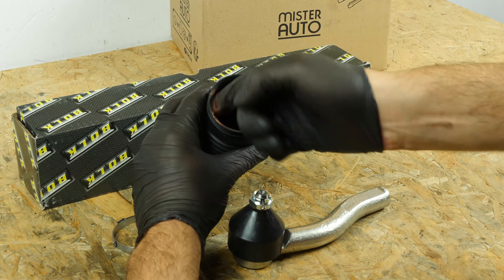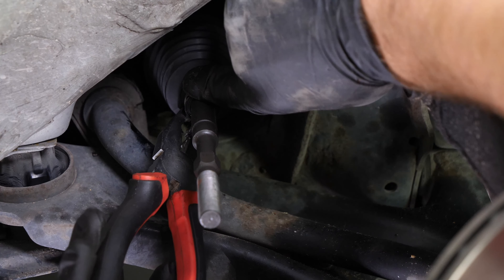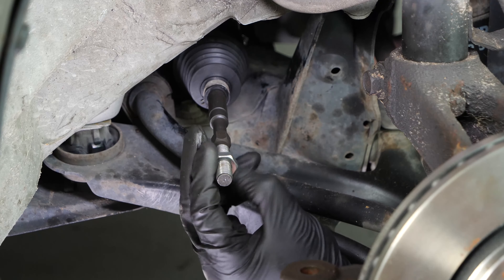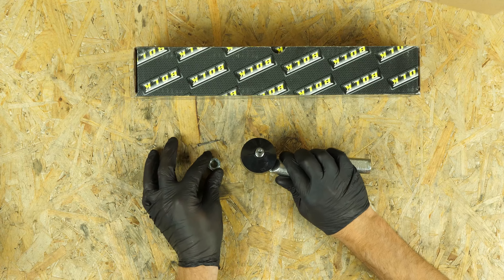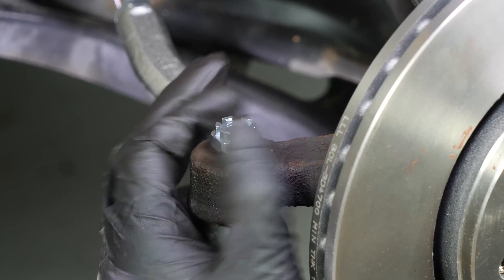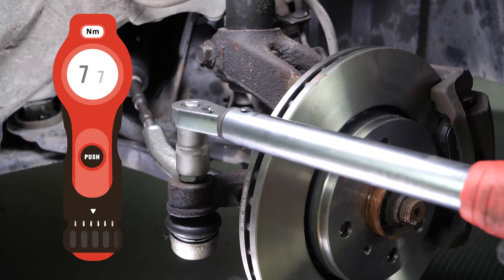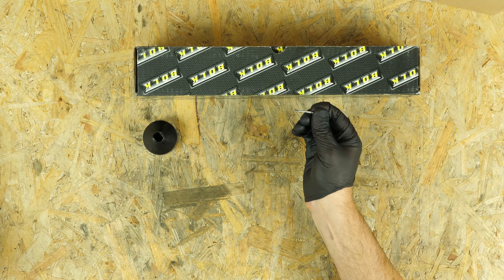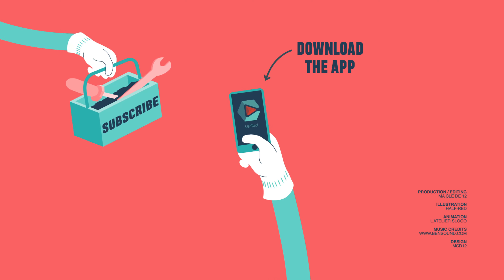How to replace the inner and outer tie rod Aygo mk1 🚗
Needed parts:
- Multi-purpose grease

Inner and outer tie rod on a Toyota Aygo 1.

Needed tools:
-💣🤖🏆The complete toolbox recommended by UseTool EN to repair your Aygo 1

- Cutter knife
- 17mm spanner
- Lineman's pliers
- Wire cutters
- Hammer
- Wire brush
- Correction fluid

🔝💪Safely lift your Aygo 1 with the hydraulic jack and axle stands recommended by UseTool EN 💪🔝

- Hydraulic jack
- Wooden peg
- Axle stand

🚗📢💡 RESOURCES 💡📢🚗

Usetool's warnings
No Usetool's warnings necessary to carry out this operation

Usetool's infos
- During this operation, you will be working on your car's steering system.

- When you change the the inner and outer tie rod on your vehicle, you should carry out a tyre alignment.

0:00 Intro
0:17 Remove the outer tie rod
2:21 Remove the inner tie rod
3:17 Install the new inner tie rod
5:05 Install the new outer tie rod